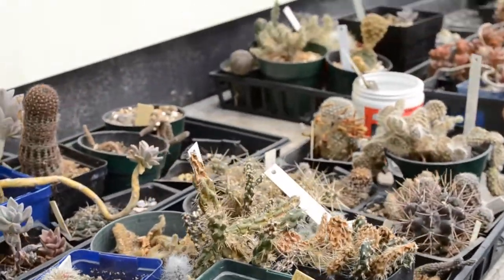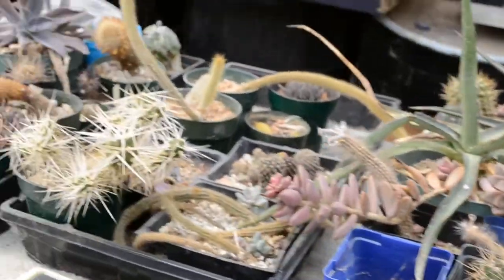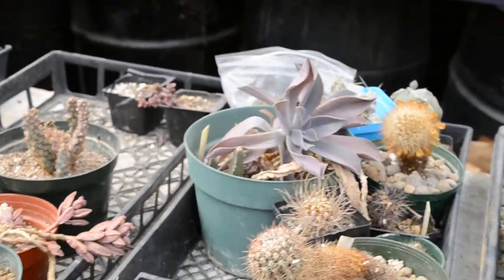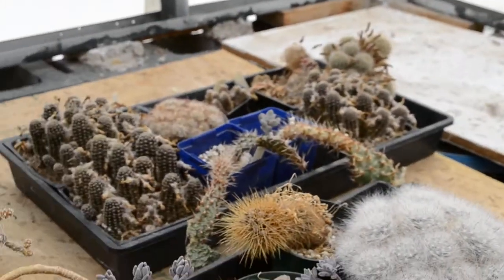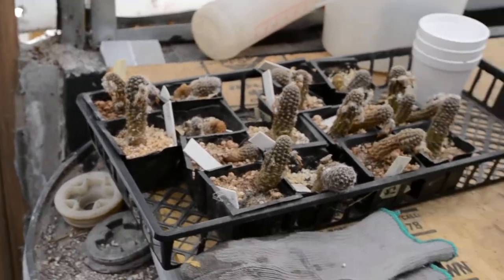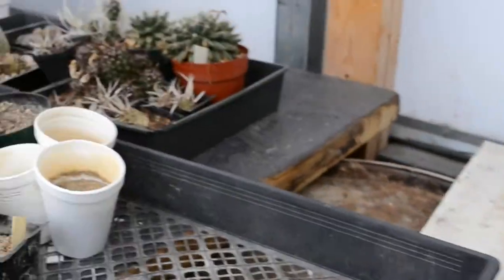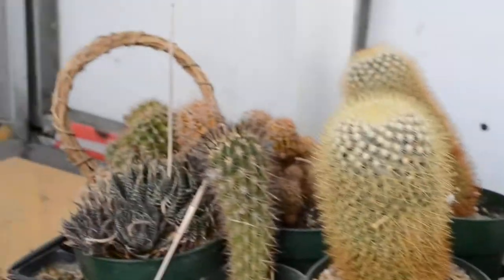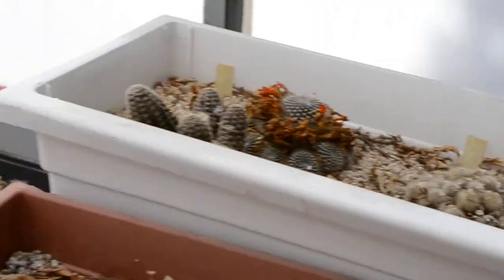Cactus and succulent collection in spring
I really did this to test how to record movies with my new camera. It does give you some idea what you can do with cacti and succulents in South Alberta with limited resources. I hope to upload similar movies showing the same plants later in the year, which should be more interesting. If you're interested in growing cacti and succulents in South Alberta, you may like to join